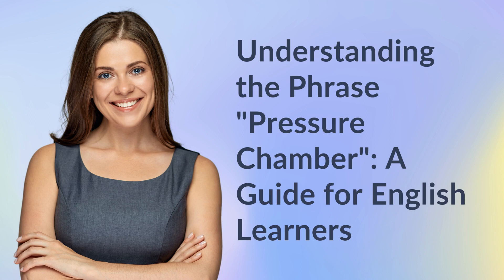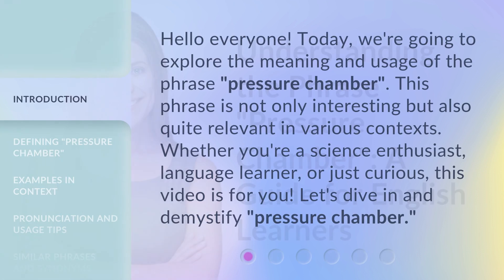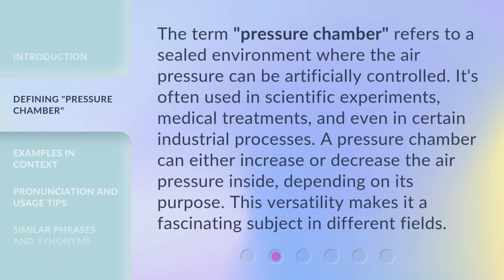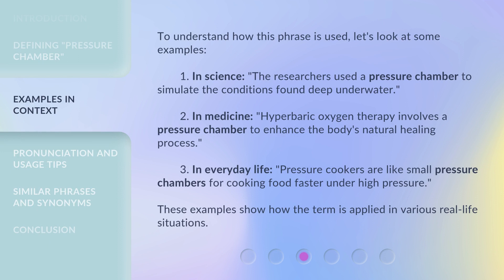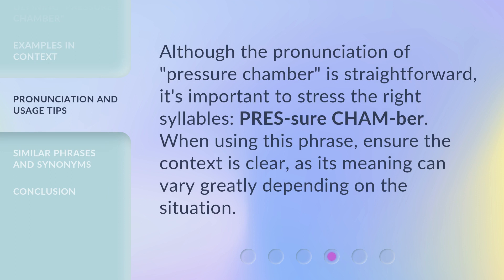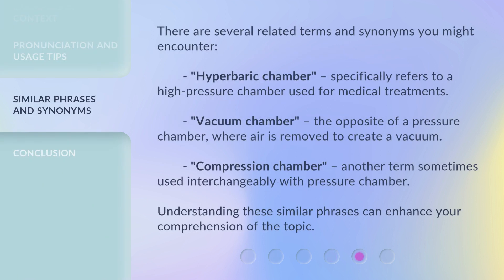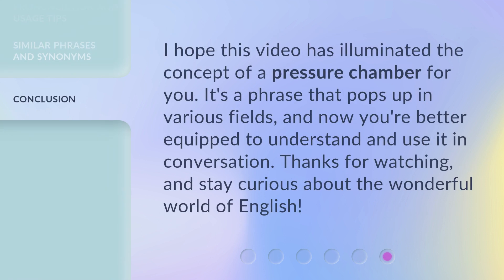Understanding the Phrase "Pressure Chamber": A Guide for English Learners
Cracking the Code: Decoding the Phrase 'Pressure Chamber' • Unlock the secrets behind the mysterious phrase 'Pressure Chamber' with this comprehensive guide designed specifically for English learners. Discover its origins, meanings, and usage in various contexts. Get ready to master this intriguing expression and expand your language skills!

00:00 • Introduction - Understanding the Phrase "Pressure Chamber": A Guide for English Learners
00:33 • Defining "Pressure Chamber"
01:03 • Examples in Context
01:41 • Pronunciation and Usage Tips
02:01 • Similar Phrases and Synonyms